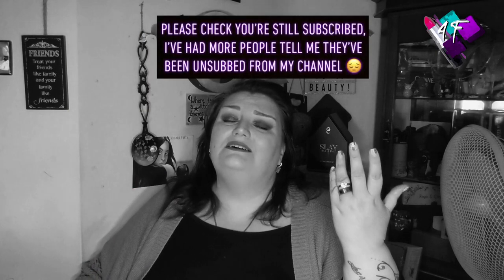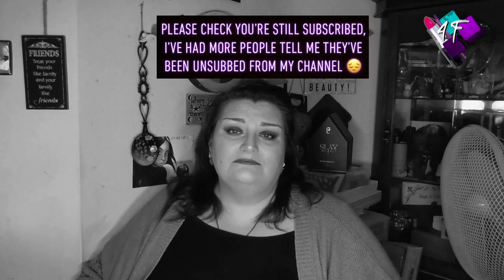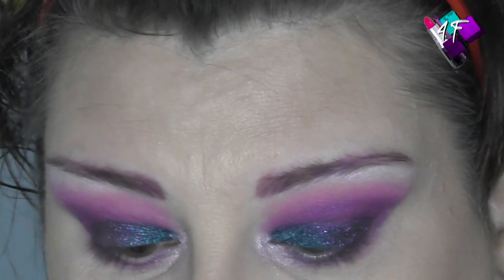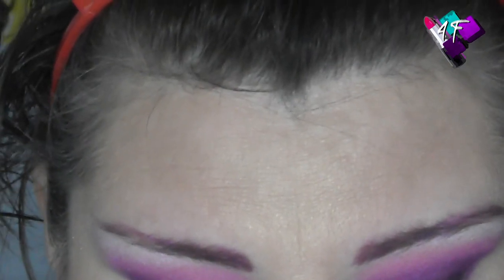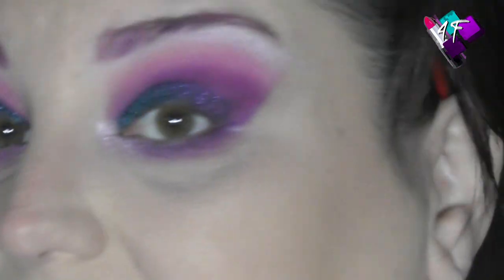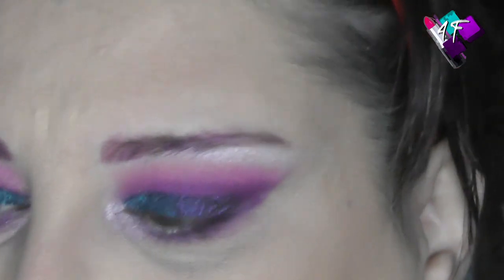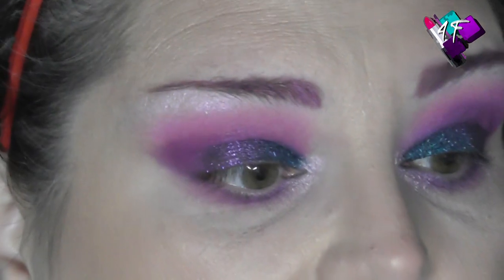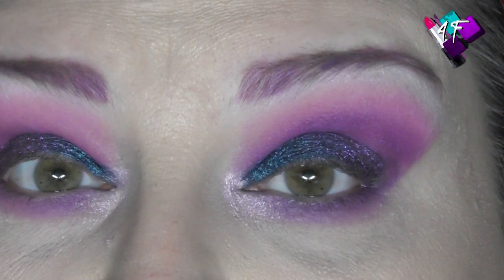Ofra Palette and Pat McGrath shimmer Review and Tutorial ASMR Makeup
Well I finally bought some Pat McGrath shimmers to see what all the fuss was about!  Decided to team them with Ofra shadows as I've only tried their highlighters before now.  What did I think of them both?  Well, y'all have to watch to find out!

4F Beauty is aimed at ALL skill levels, from beginners to expert, so my films are longer as I take time to explain each stage. Please feel free to speed the film up if you are at a more expert level.